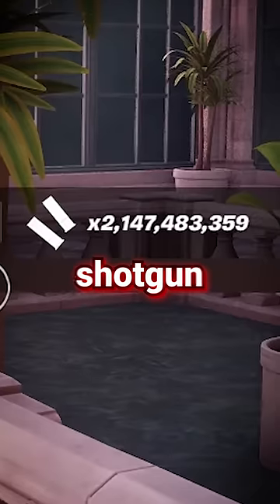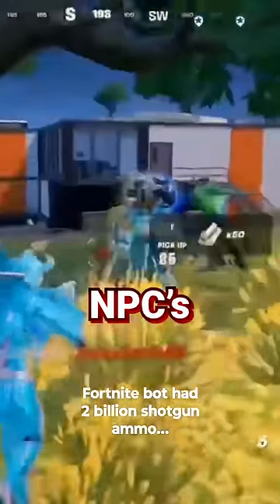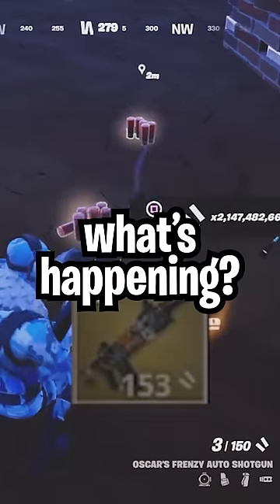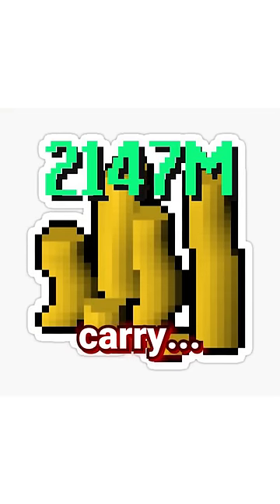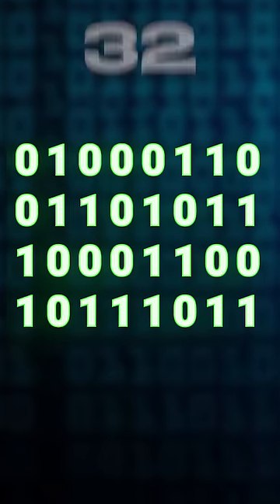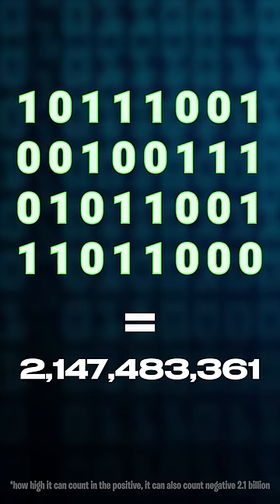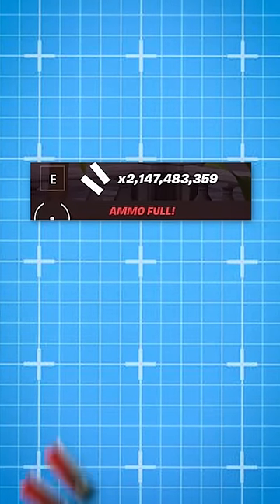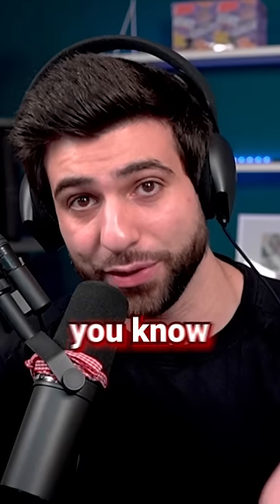Fortnite's 2.1 Billion Ammo Mystery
Fortnite's 2.1 Billion Ammo Glitch